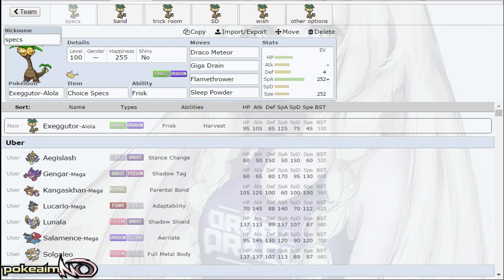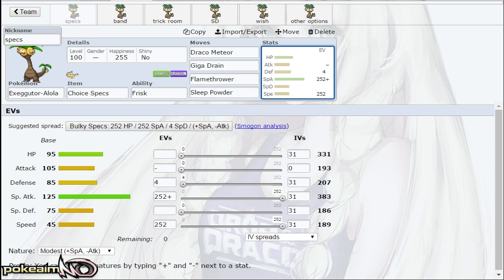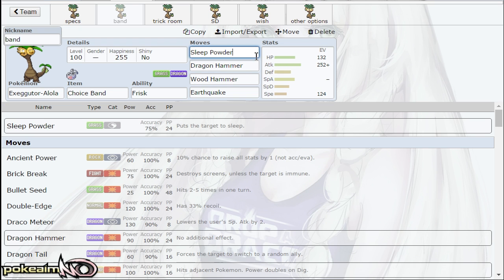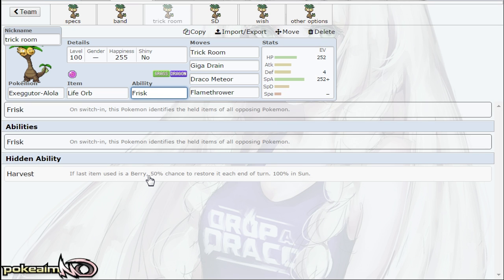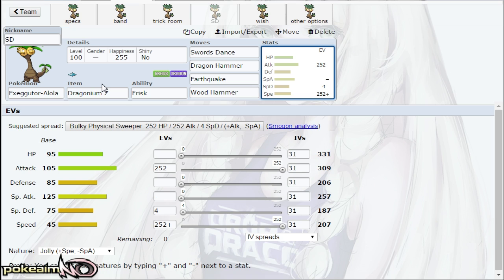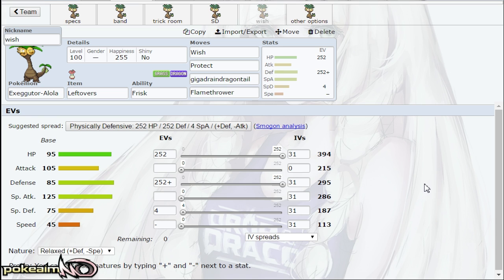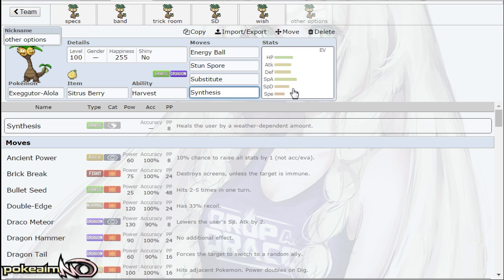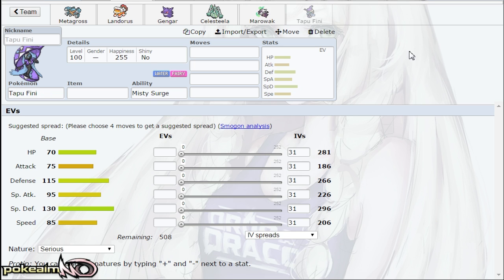Alolan Exeggutor Moveset Guide! How to use Alolan Exeggutor! Pokemon Sun and Moon! w/ PokeaimMD!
A Pokemon Sun and Moon! Moveset Guide on how to use Alolan Exeggutor!

asfgerthrrth Enjoy!